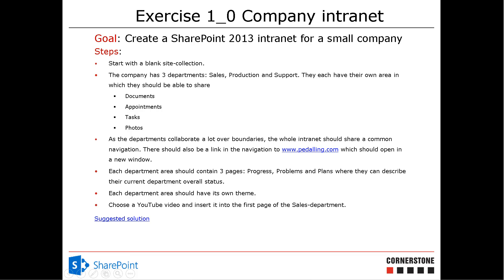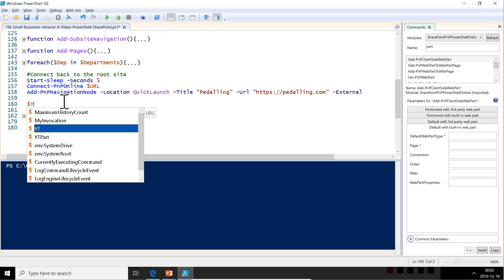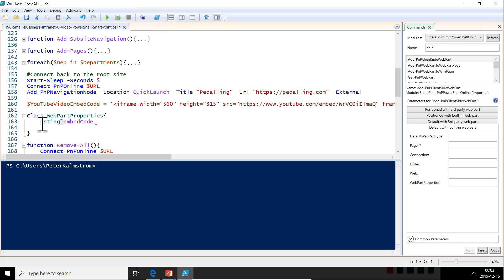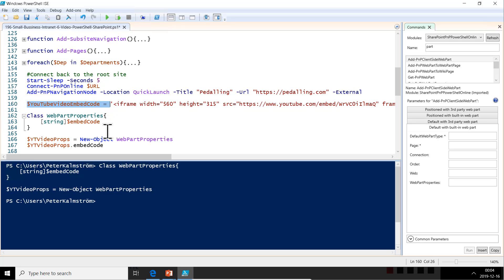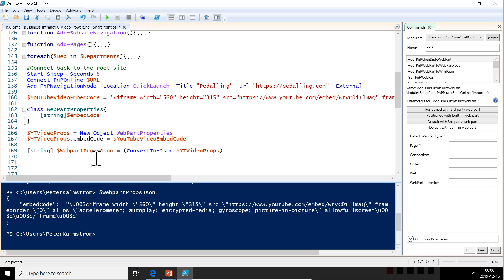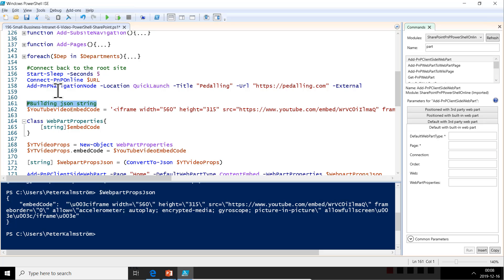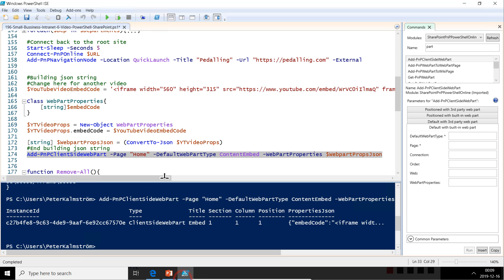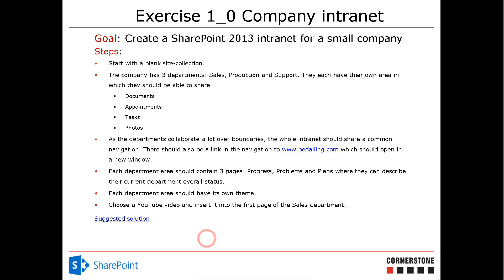996 Create SharePoint Intranet via PowerShell - G, Video in Modern Page - PowerShell with SharePoint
Create a SharePoint small business intranet in PowerShell - G, add a YouTube video to a modern